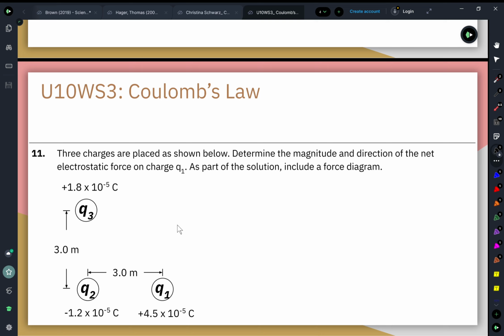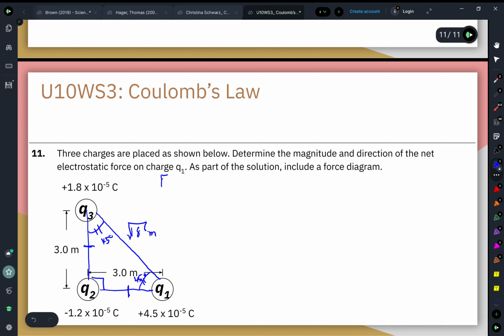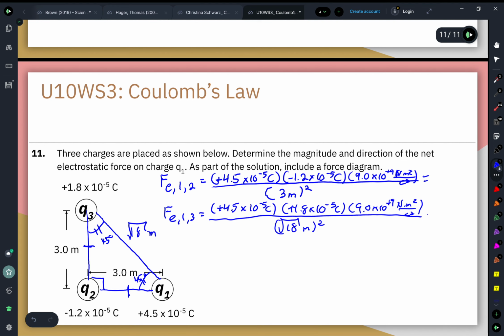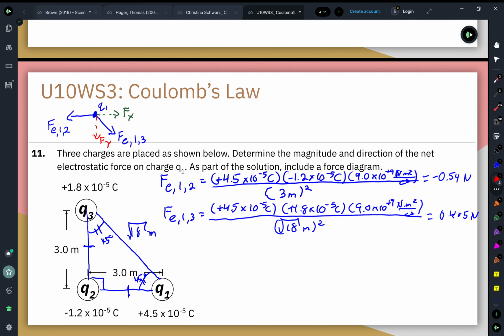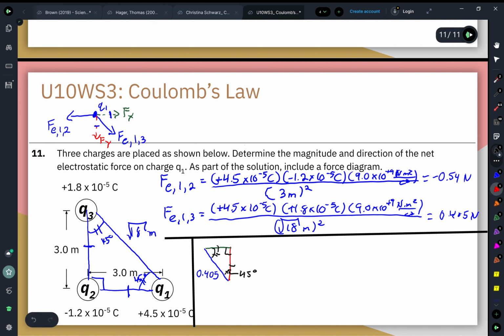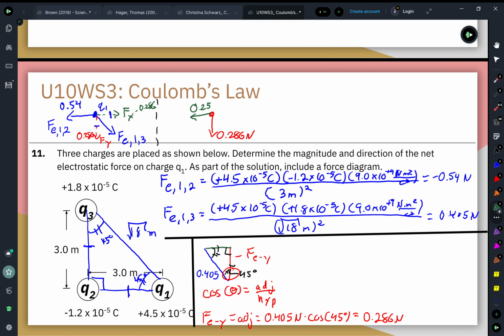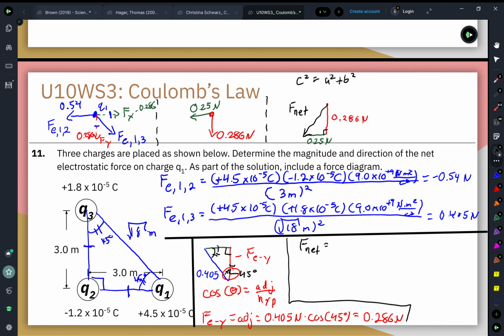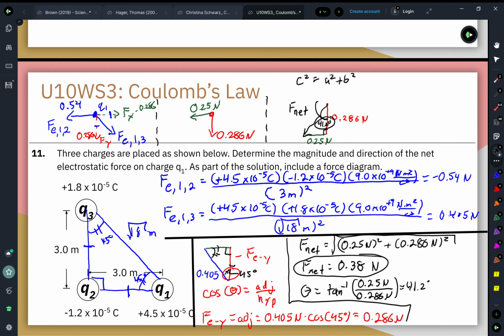U10WS3: Coulomb’s Law Problem 11 Solution